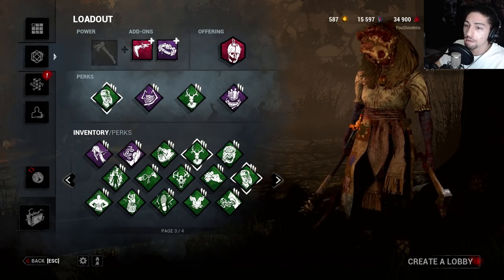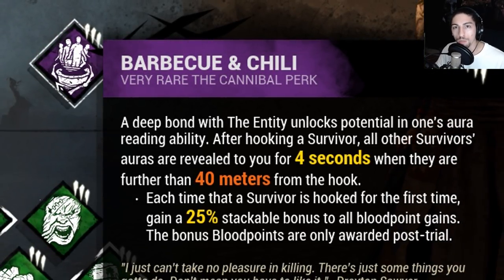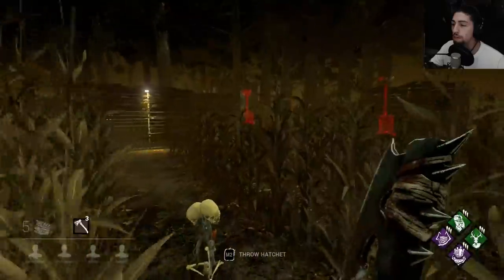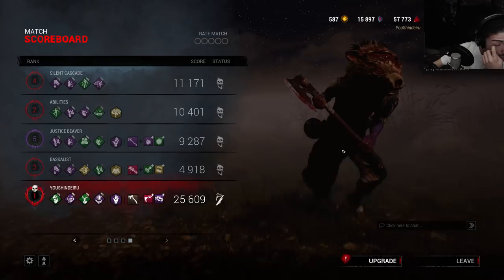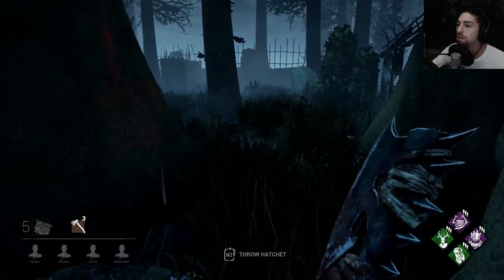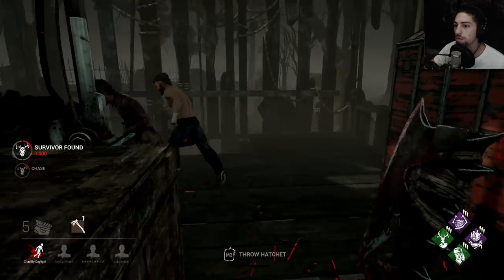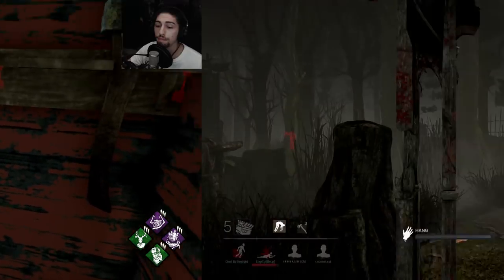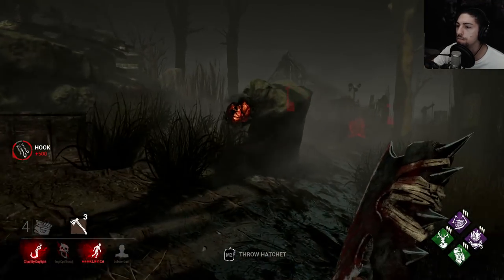Playing As The Huntress BUT I'm SUPER TOXIC PART 2 | Dead By Daylight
Instadown Huntress is disgusting